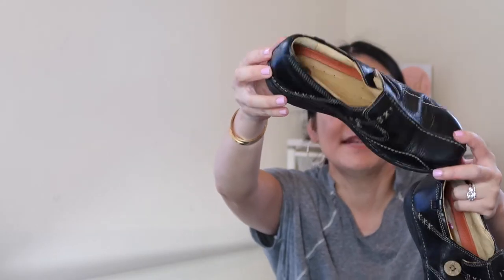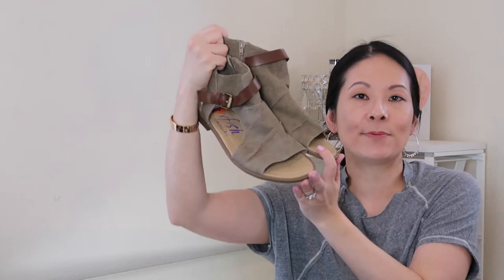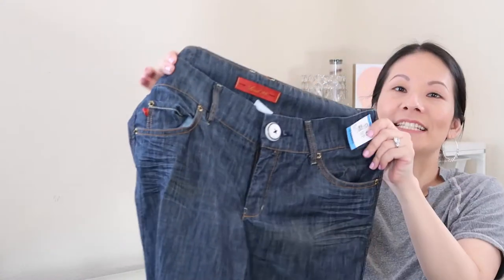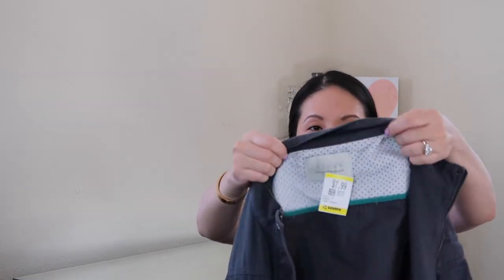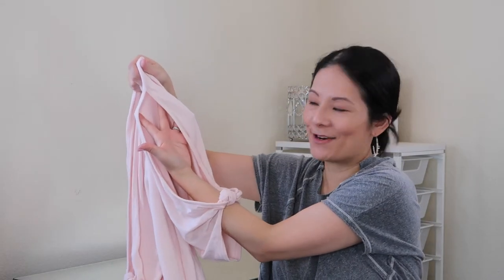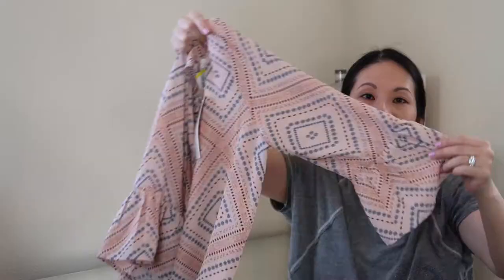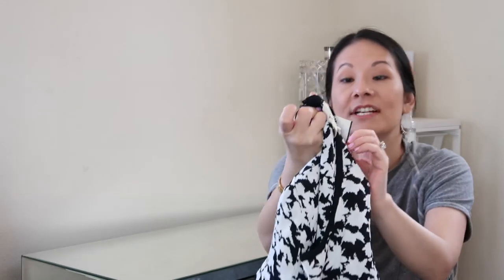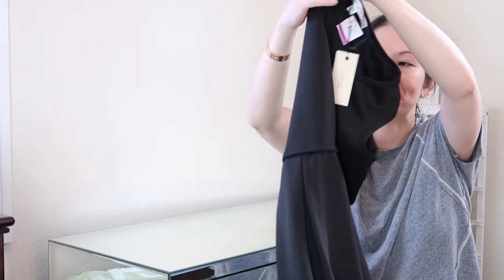Massive Savers Thrift Haul to Sell on Poshmark | Cost of Goods | New Brands | modmom md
Find out what my cost of goods are, and some new to me brands.  I would really appreciate the support as I grow my channel!